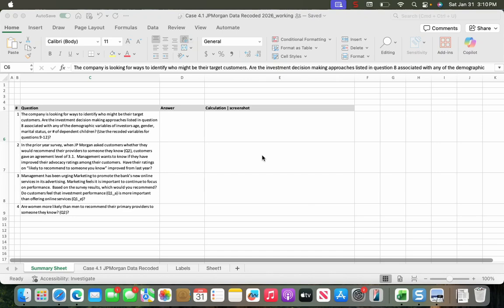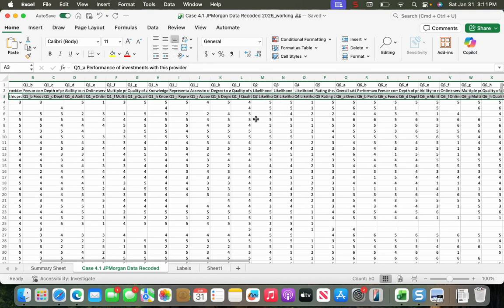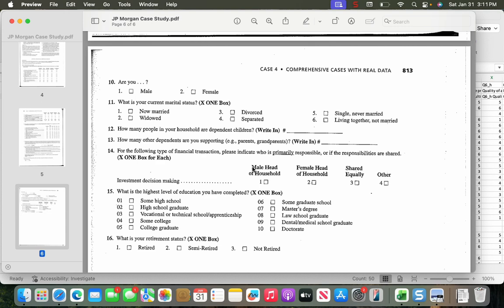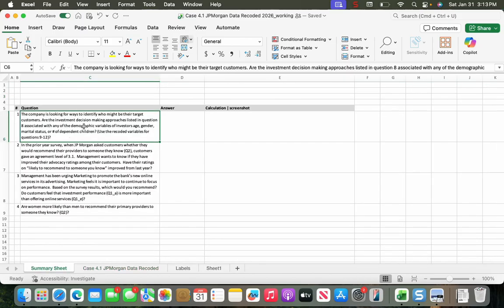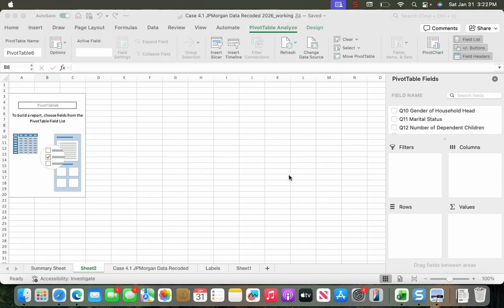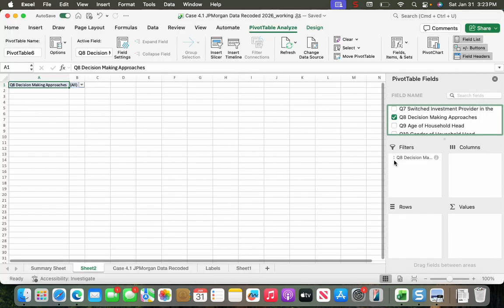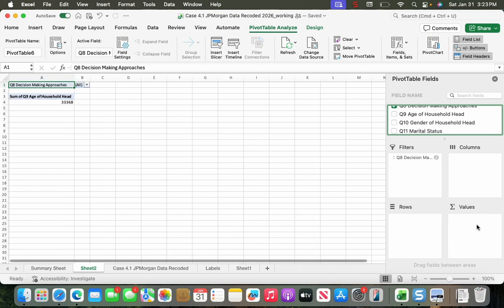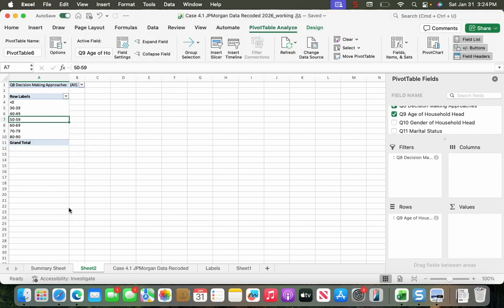3. MAC JP Morgan Question 1